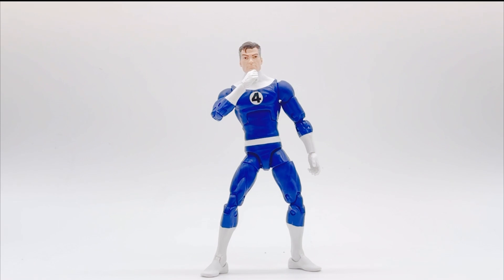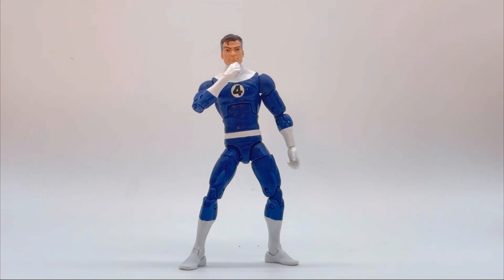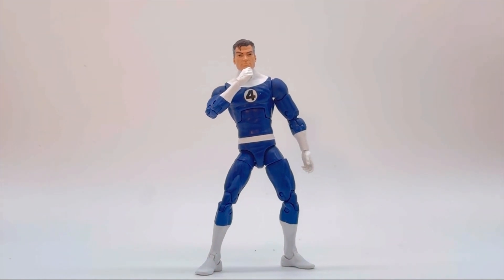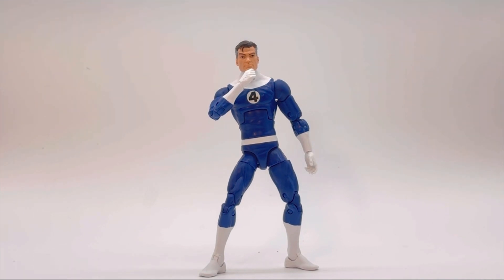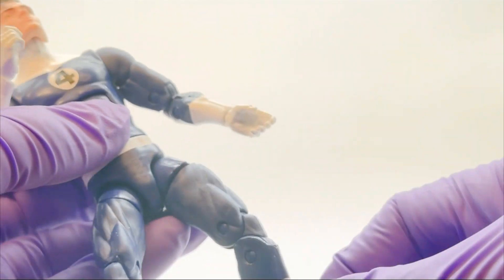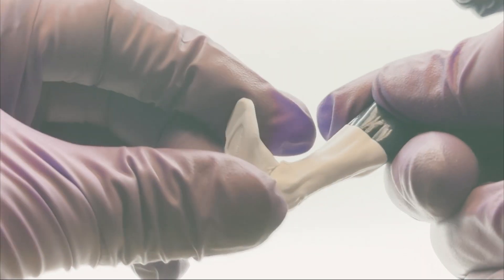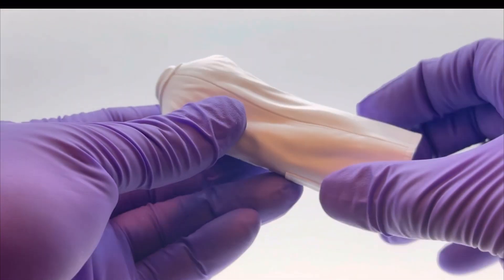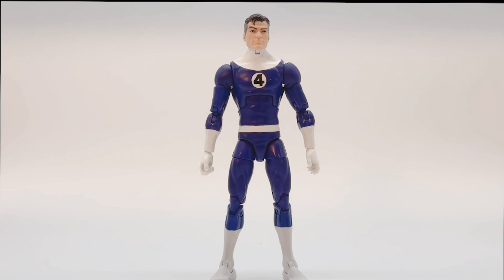Hasbro Marvel Legends Mr Fantastic | Retro (Toybiz) Card Fantastic Four Figure (Five Minute) Review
In another thrilling episode we cover the Marvel Legends Mr Fantastic | Retro Card Fantastic Four  action figure in another five minute review.
please enjoy this at your convenience while I prove I am the most efficient at  giving you all the basic facts about buying figures without having to wait 20 mins. to find about two fist and that's it
no more, gone are the days of you being milked for your views. i am here to help you, reviewing all weird gap figures lacking reviews, or ones badly done just to be grouped in or ones having 20 mins explaining basic figures.